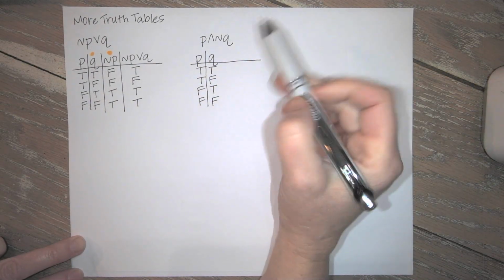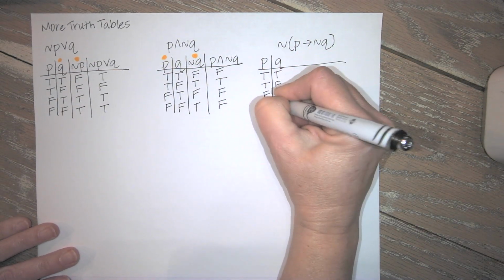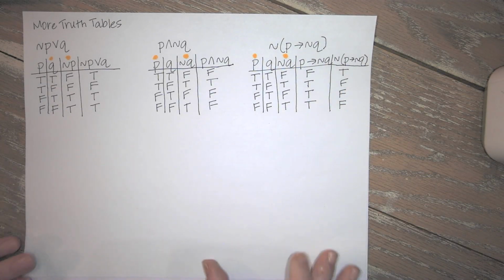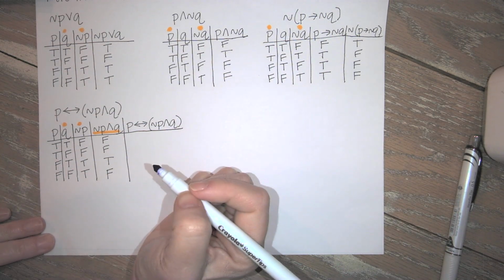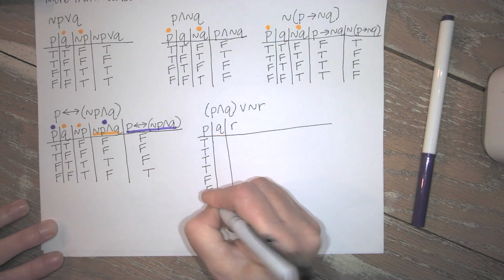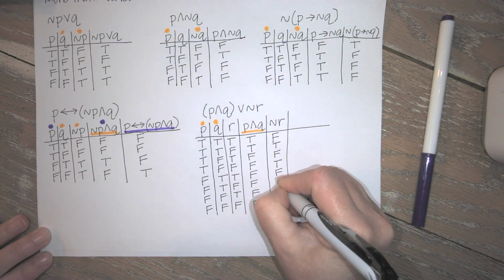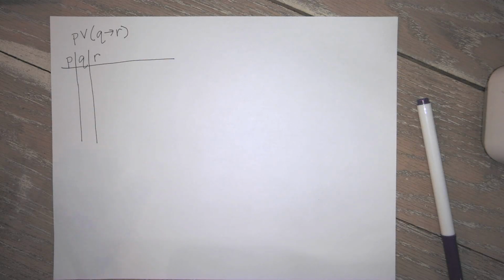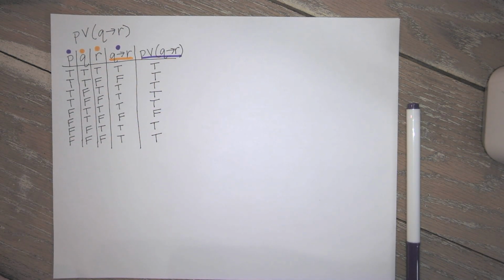More Truth Tables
This video serves as a tutorial on constructing complex truth tables for compound logical statements. It progresses from basic two-statement problems to more involved three-statement logic puzzles.

Key Concepts Covered:

Two-Statement Truth Tables (p and q): The instructor explains how to set up four possible truth-value combinations (True-True, True-False, False-True, False-False) and perform operations for:

Negations (not p, not q) (1:04-1:31, 2:53-3:14)
Conjunctions (and) (3:20-3:55)
Disjunctions (or) (1:35-2:15)
Conditionals (if...then) (5:14-6:35)
Biconditionals (if and only if) (6:43-9:12)

Three-Statement Truth Tables (p, q, and r): The instructor demonstrates how to manage eight potential combinations. She shares a methodical technique for filling out the columns to ensure no scenario is missed (9:44-11:10).

General Rules Highlighted:
Order of Operations: Always handle content inside parentheses first (4:40).
Conditional Logic: Reminds viewers that a conditional statement is only false when the antecedent is True and the consequent is False (5:41, 14:41).
Biconditional Logic: A biconditional is true only when both statements share the same truth value (8:47).